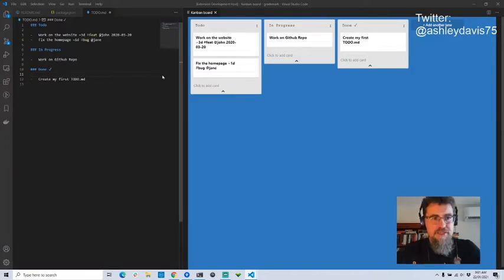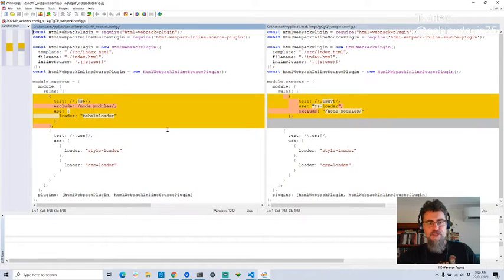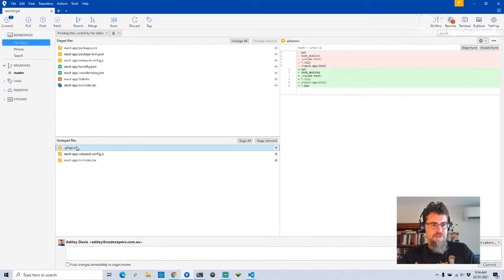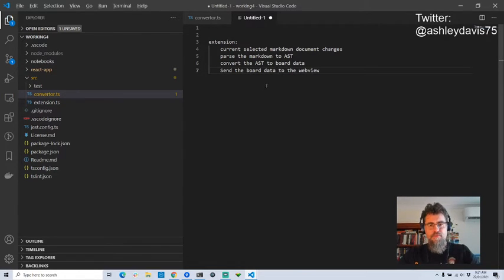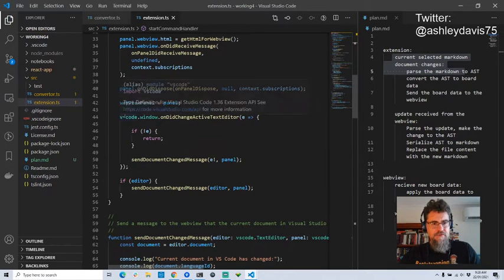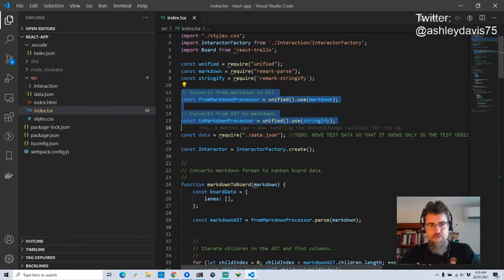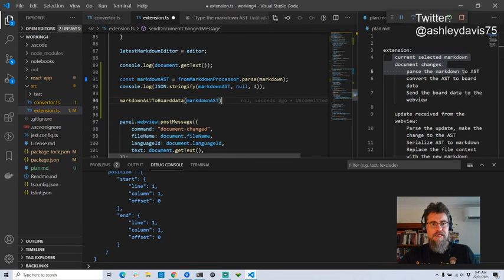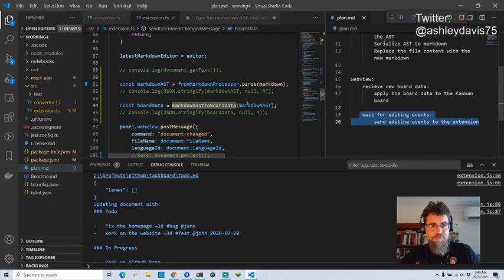Coding livestream: Taskboard 9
Part 9 of my coding live stream, continuing the development of my Kanban board extension for Visual Studio Code.

In this session:
- Review the changes made last session to convert the React application toTypeScript.
- Integrating the new function for converting markdown to the Kanboard board data format.